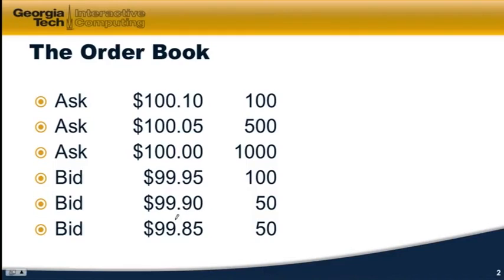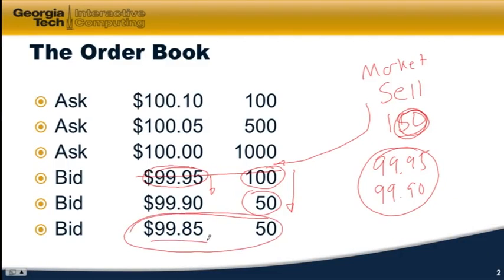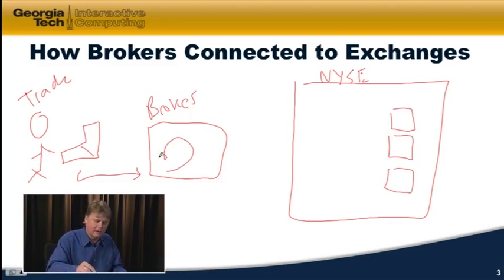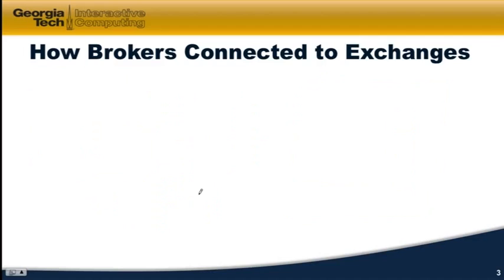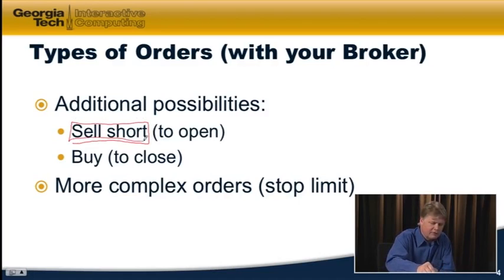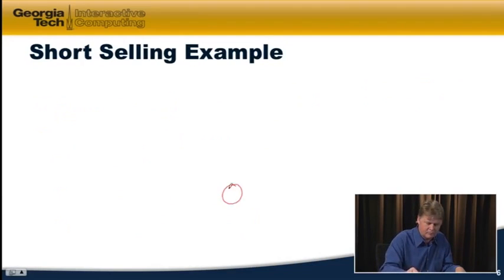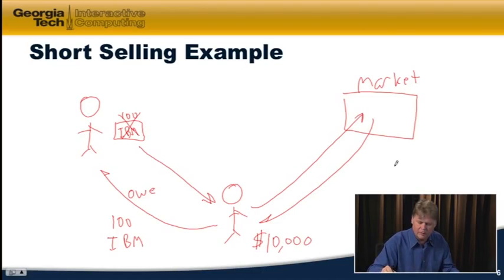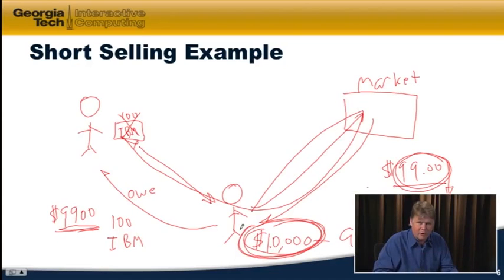2 - 8 - 032_The Order Book